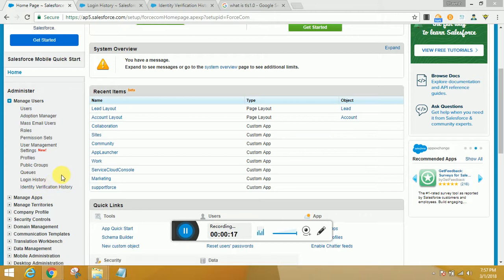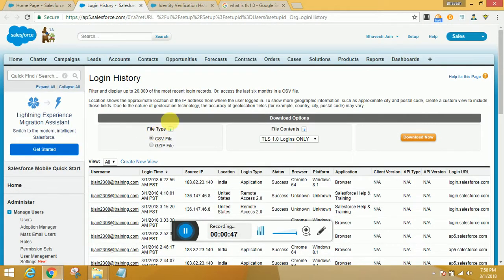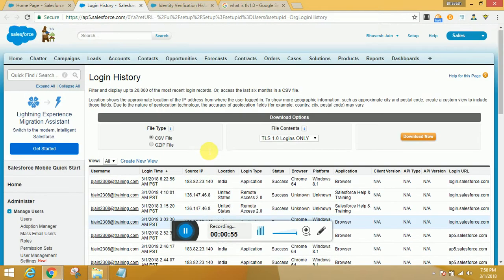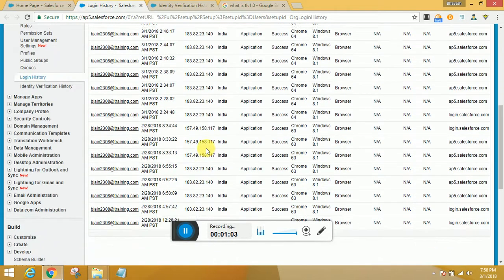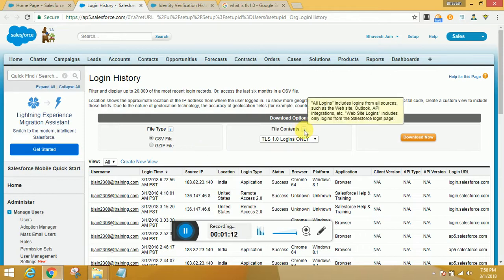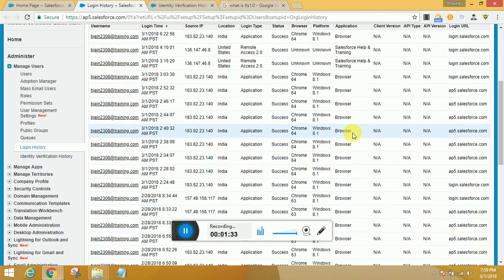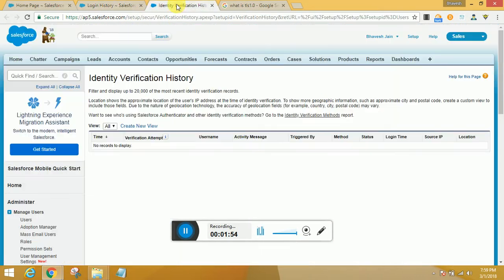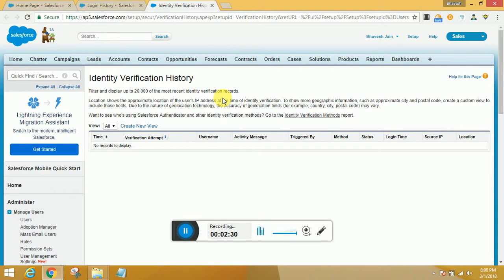Salesforce Login history and Identity Verification History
In this video we demonstrate how an Administrator could check for the different ways in which user might have attempted to login to Salesforce and how identity was verified from other system to Salesforce